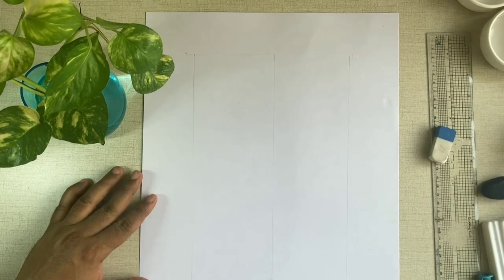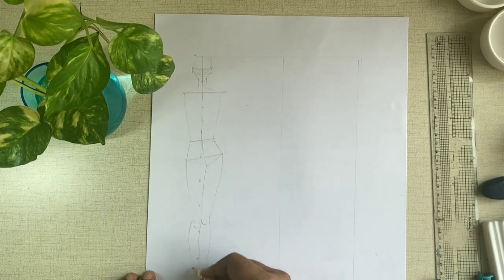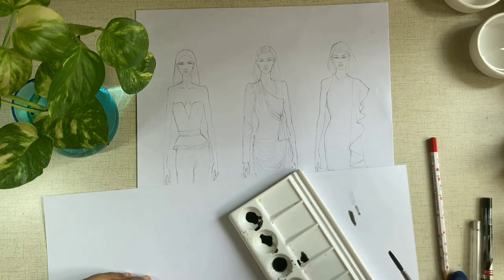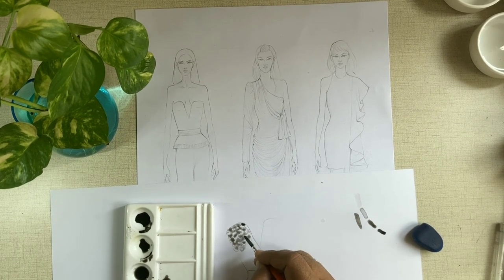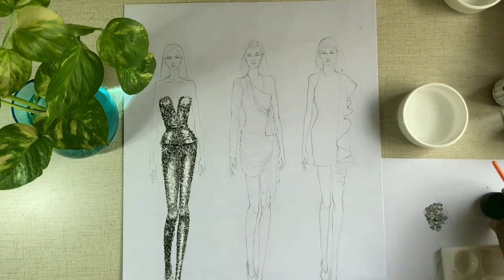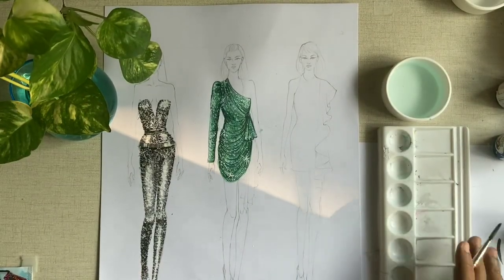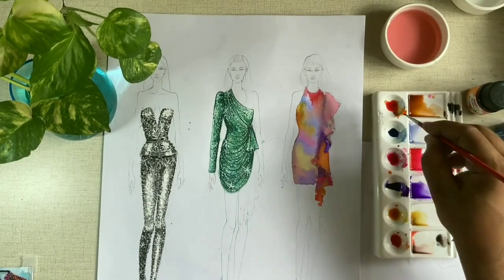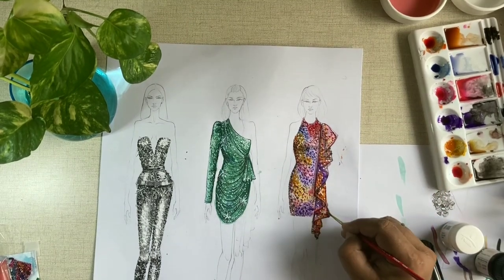HOW TO DRAW AND RENDER SEQUINS DRESS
I bet, you can't get enough of it !
Glitter, Glamour & Guts is what your life should be…!
Yes ! When you illustrate sequins in your sketch book you will get the same feel… the feel of standing out from the crowd!
Lay down a flat color , draw the sequins in row, one overlapped by the another. Prepare, tint and shades of the color you want to lay. Highlight with a white gel pen or white thick poster color. Apply some sparkle to make it more impressive!
I hope you liked this tutorial and excited enough to make it appear on your sketch book!
Go to the Fashion Face illustraion Tutorial